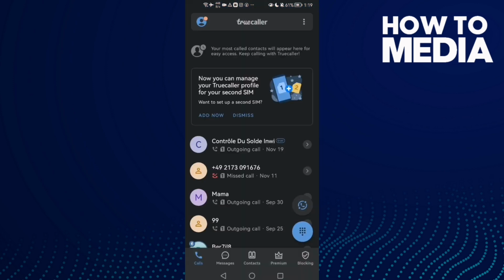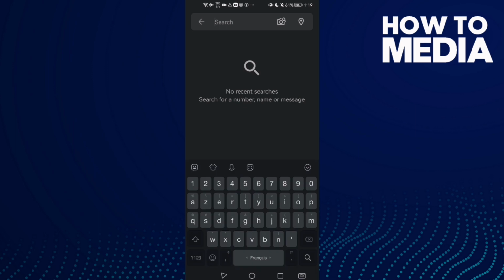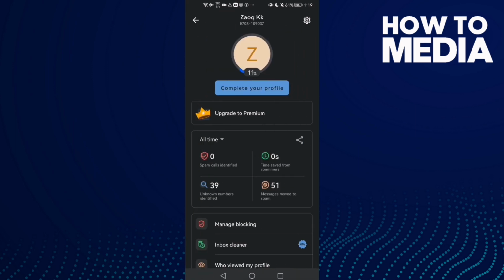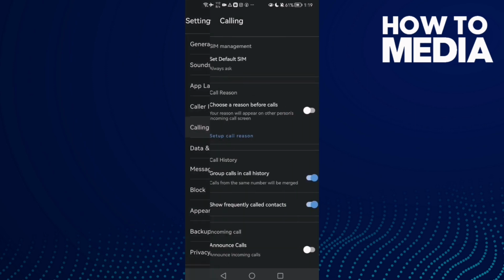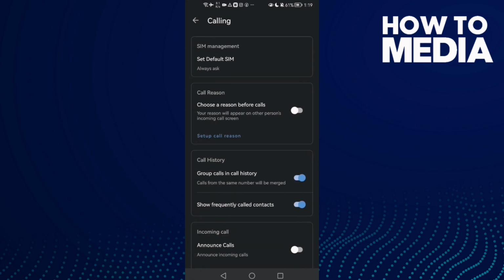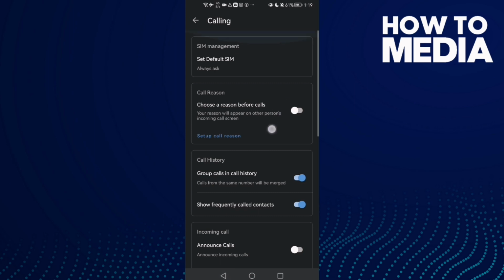How to Turn Off or On Choose a Reason before Calls on Truecaller Android or iphone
in this video we discuss :